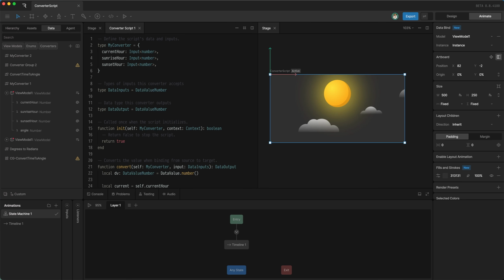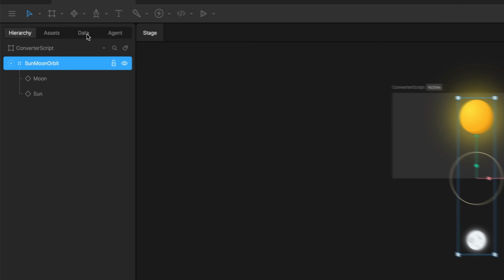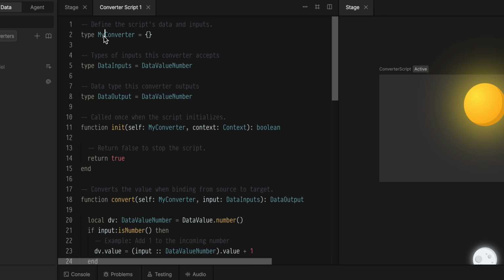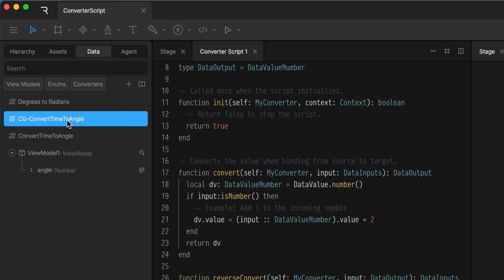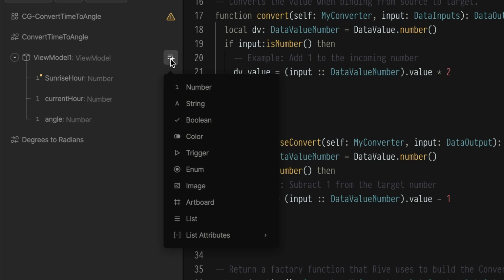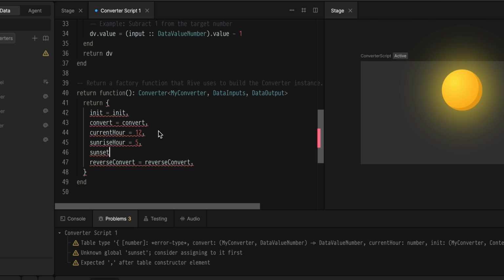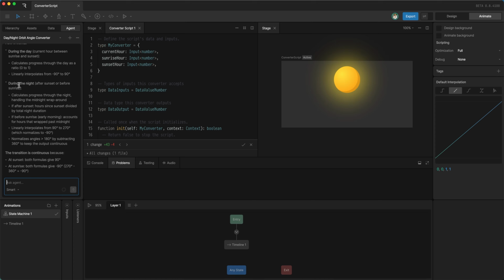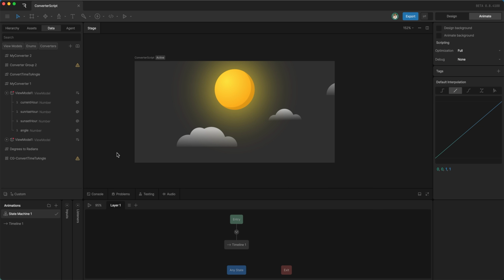Rive Scripting: How to Make Your Rive Animations Even Smarter Using Converter Scripts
*Want the source files? I put them all in one place with a cheat sheet

Making animations “smarter” isn’t about adding more keyframes — it’s about adding logic.

In this tutorial, you’ll learn how to use Converter Scripts in Rive to add a logic layer between your ViewModel and your animation. We’ll build a smart sun and moon system that reacts to time, sunrise, and sunset — all driven by data instead of manual animation.

Link to the full article with the Propmt for the AI agent

This is a real, production-style example that shows how Converter Scripts let complex logic live directly inside your Rive animations.

In this tutorial you’ll learn:
• What Converter Scripts are and why they matter
• How to connect ViewModel data to Converter Scripts
• How to combine multiple inputs into a single computed value
• How to use Converter Groups correctly
• How to use the Rive AI Agent to generate logic
• How to build data-driven animation systems in Rive

We’ll build a smart solar system where:
• The sun and moon move based on the time of day
• Sunrise and sunset affect the animation dynamically
• One computed angle controls the entire system
• Scripted logic and classic animations work together

This workflow is part of the Rive Masterclass for Designers, where we dive deep into Rive — from the basics to advanced, production-ready animation systems.

🚀 Want to master Rive from basics to advanced?
Check out the Rive Masterclass for Designers - build a full weather app from scratch in Rive: